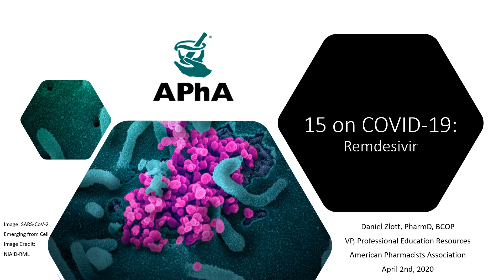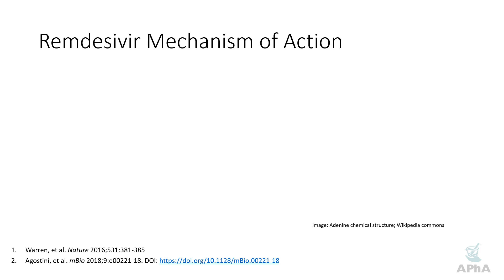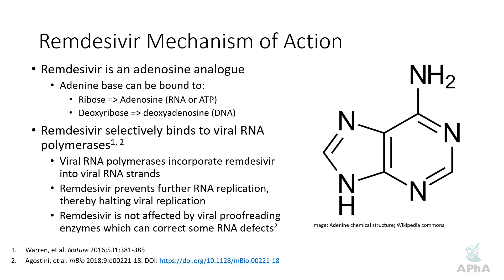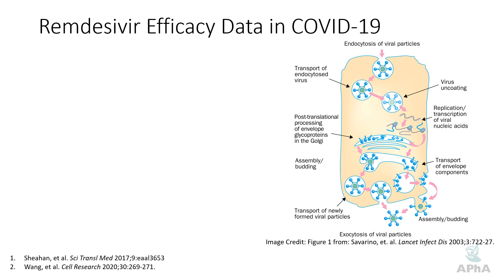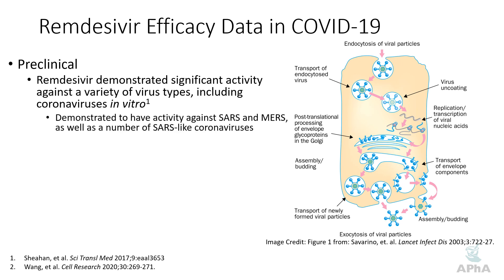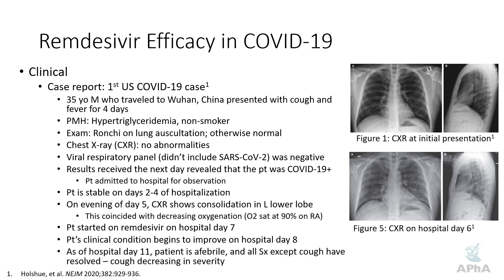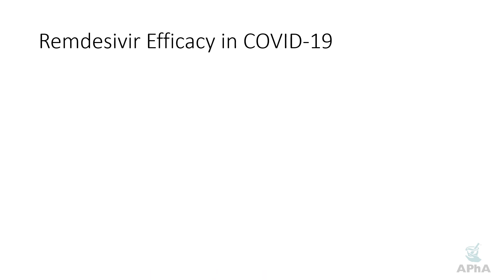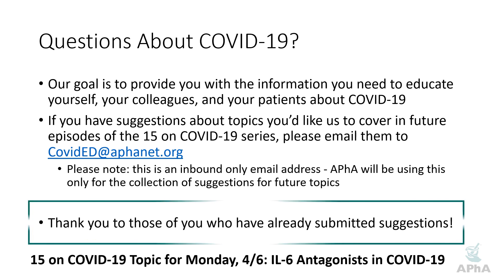15 on COVID-19 Episode 4/3/20 - Remdesivir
Looking to claim CPE for this activity? to register today.